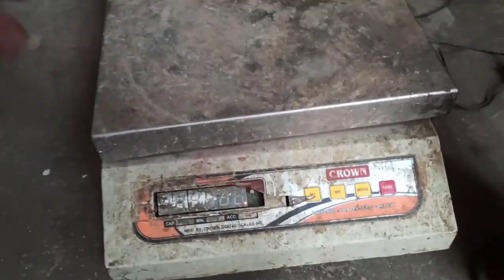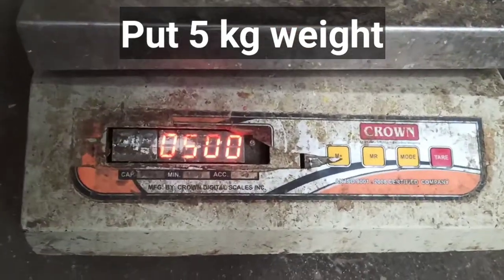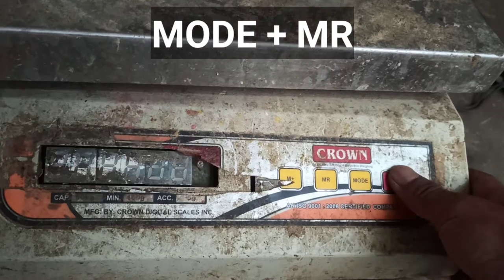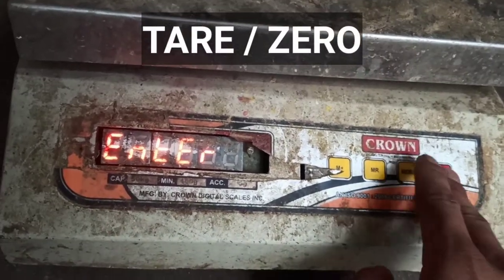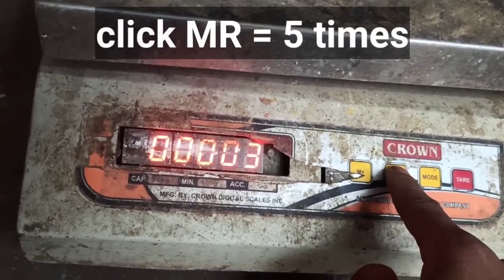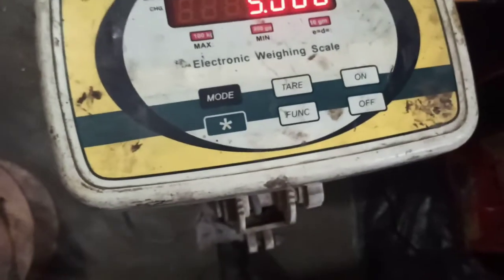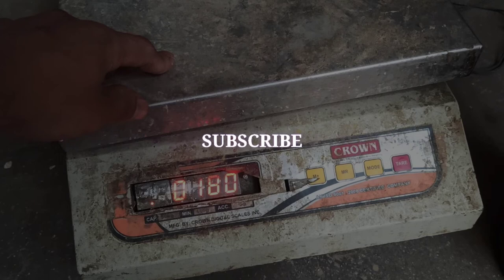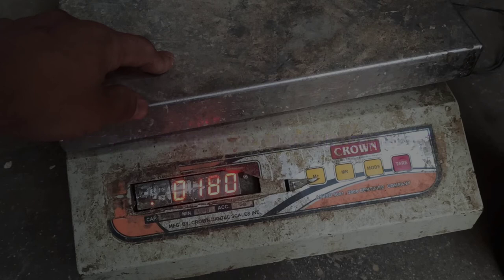How to calibrate crown 50kg weighting scale in 2 min | Crown Digital electronic machine calibration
if any problem while doing this then you can ask in the comments section ☺️

How to calibration 50 kg weighting scale in 2 minutes at home
Crown Digital weighting scale calibration
Crown Digital electronic machine calibration